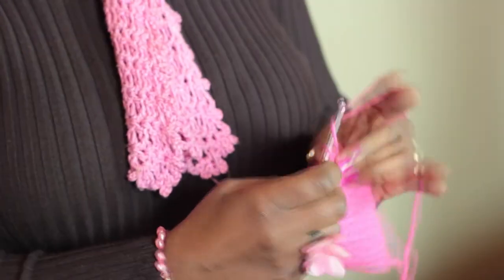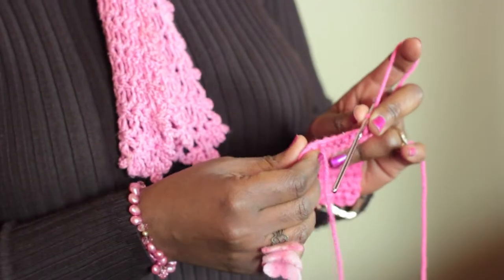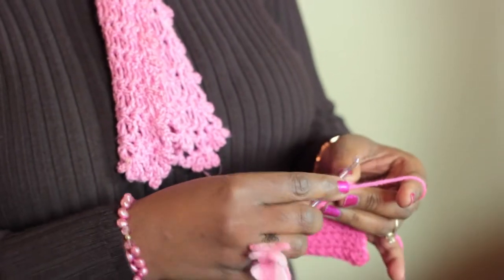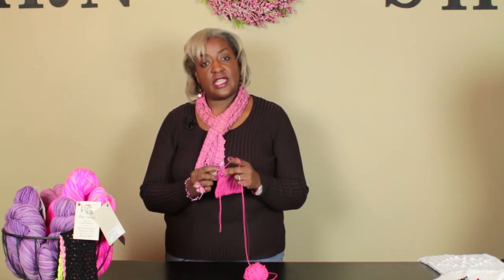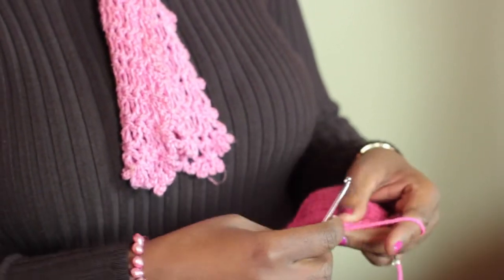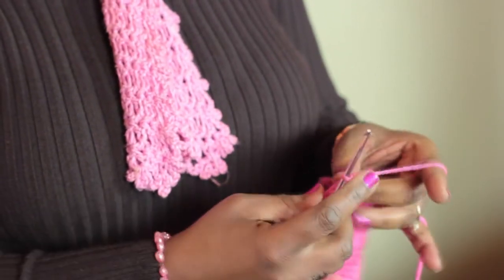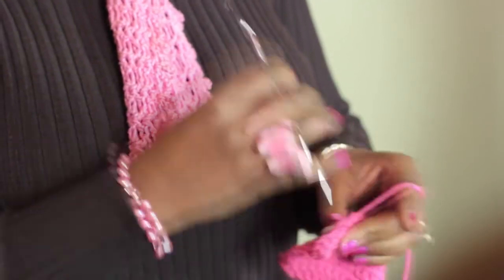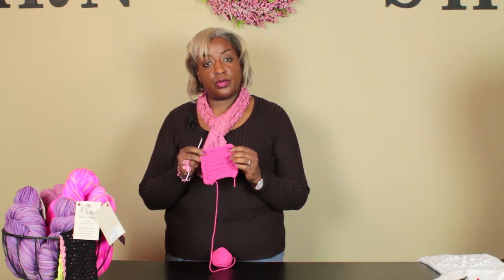How to Crochet a Square Corner : Crochet Stitches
Crocheting a square corner isn't as difficult as it may at first appear. Crochet a square corner with help from a crochet expert in this free video clip.

Expert: Cassandra Allen - Brown
Filmmaker: Cassandra Allen - Brown

Series Description: There are few better ways to express yourself creatively than with a crochet project. Learn about the ins and outs of various crochet stitches with help from a crochet expert in this free video series.